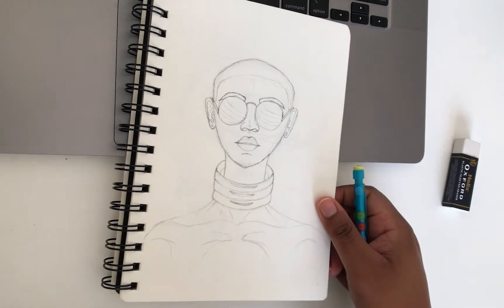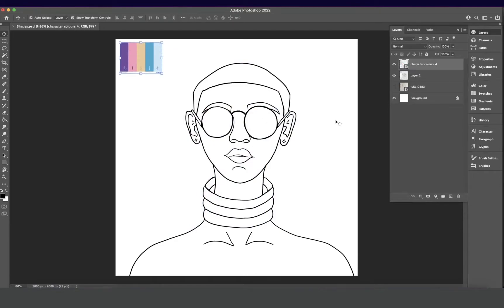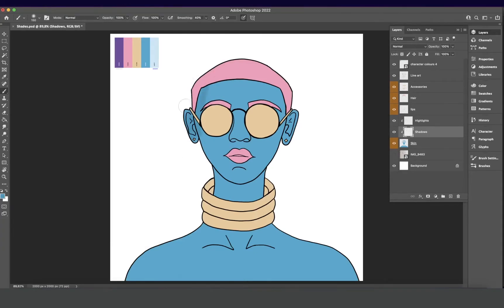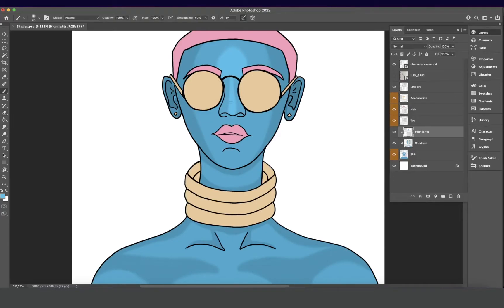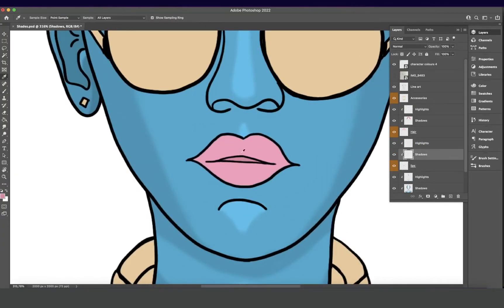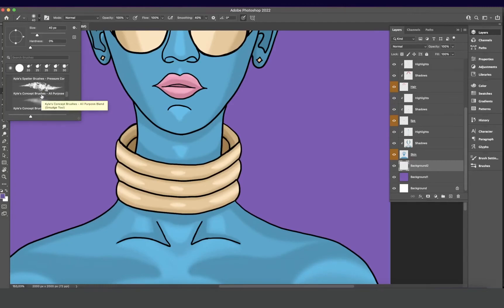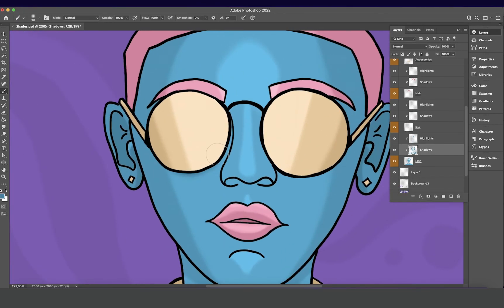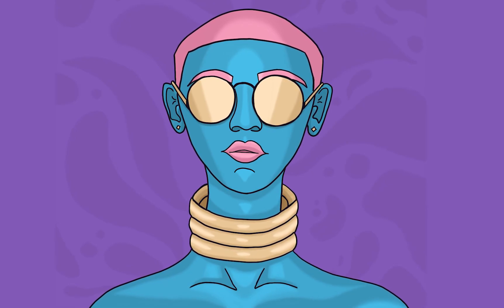How to Turn a Sketch Into Digital Art! | PHOTOSHOP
In this video I show you how I turn my sketches into digital art using Photoshop.